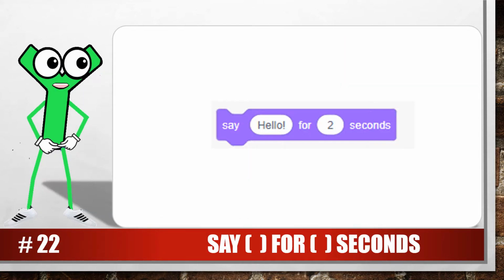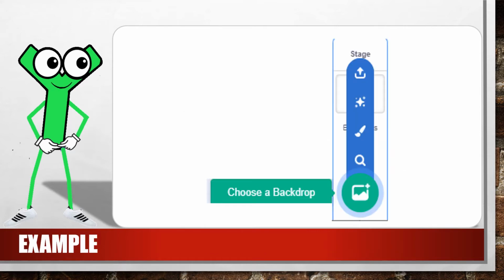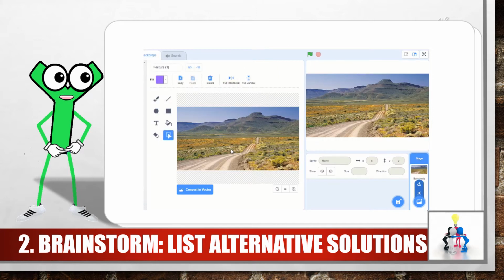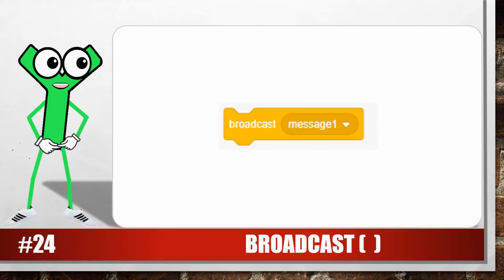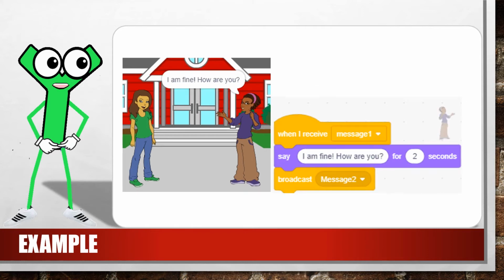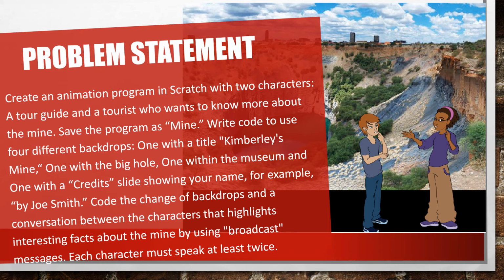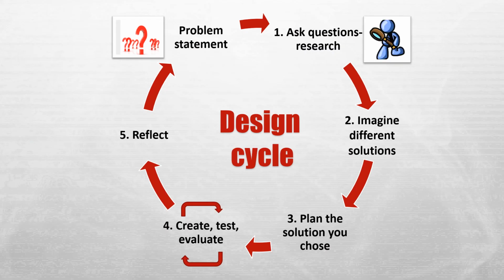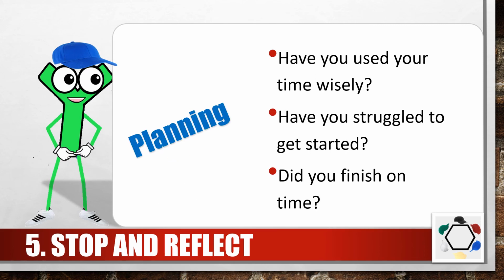Scratch Lesson 6 Diamond mine in Kimberley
Part of a Scratch programming year plan for schools. The 24 lessons introduce new blocks in each lesson, teach problem-solving using the design cycle and use real-life scenarios from South Africa. Visit stem4sa.co.za for a year plan and workbook for reference and assessment.